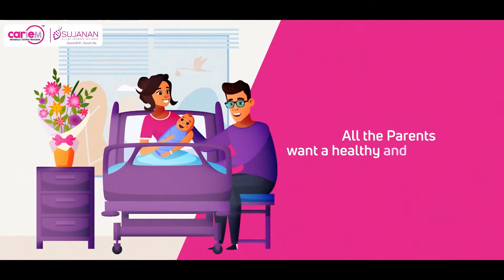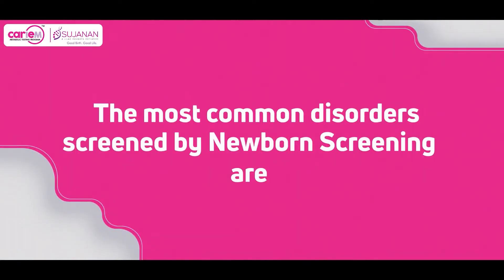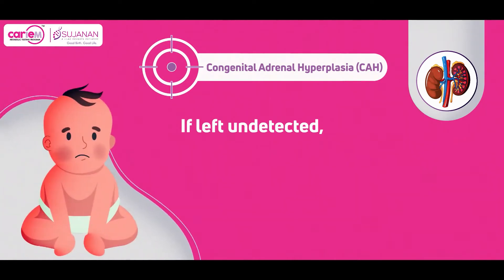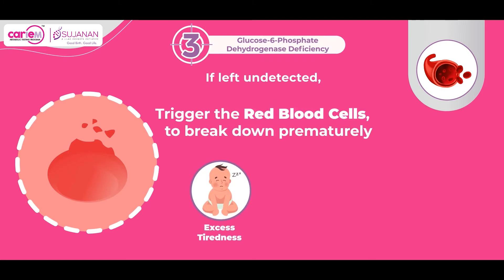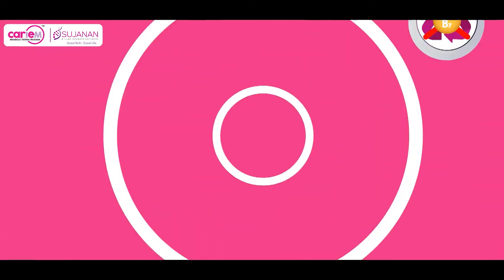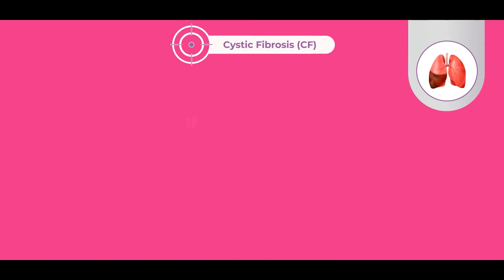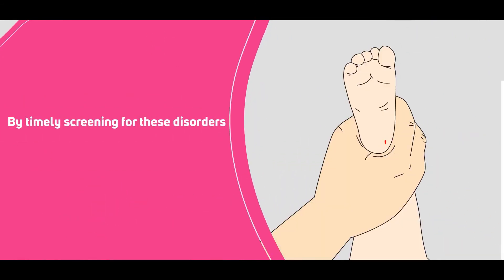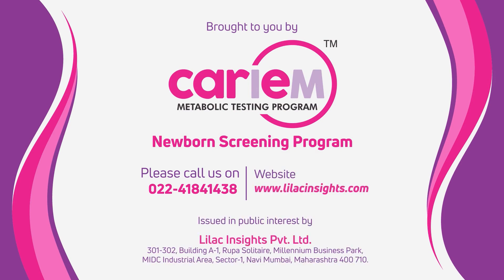Spot the 7 - Inborn Errors of Metabolism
Inborn Errors of Metabolism if not detected timely, can lead to neonatal complications and even death of the baby.
This video throws light on the complications associated with the Inborn Errors of Metabolism if timely detection is not done by Newborn Screening.  Commonest 7 Inborn Errors of Metabolism if not identified and managed in the first 3-7 days of life many lead to frequent hospitalizations and NICU admissions for the baby.
Get your baby's Newborn Screening test done timely and ensure a healthy and happy life for your baby.